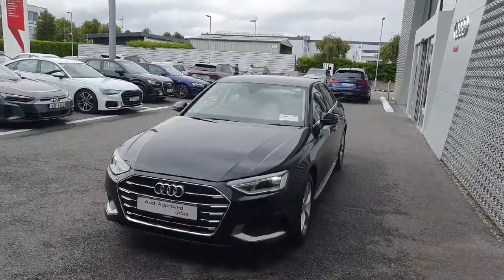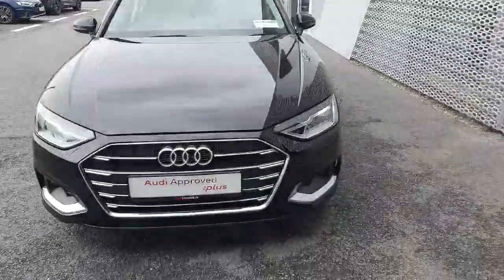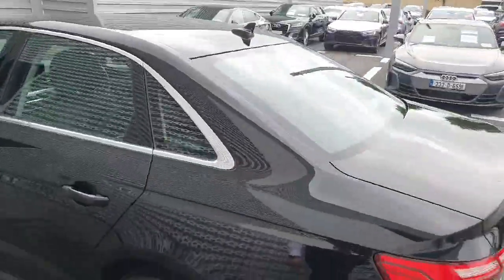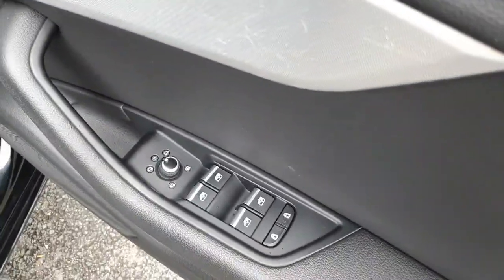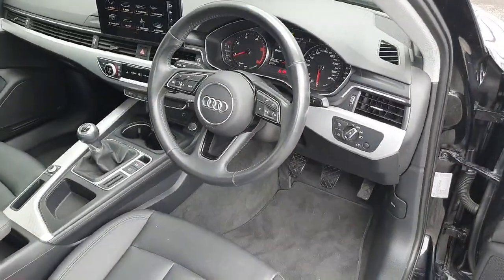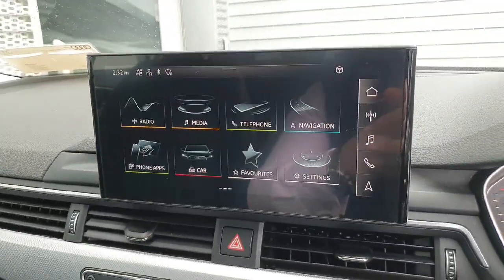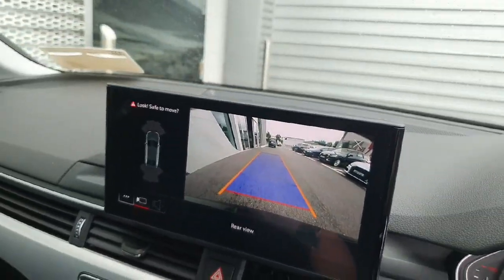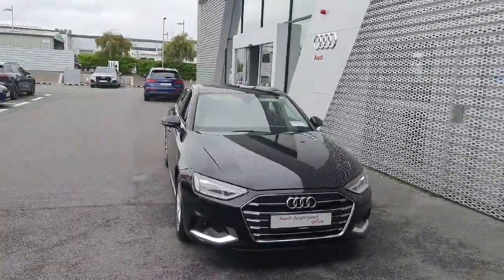202C2581 - 2020 Audi A4 30 TDI 122HP SE RefId: 403121